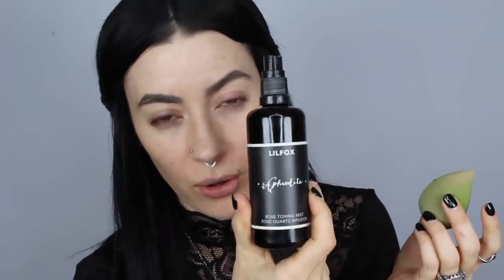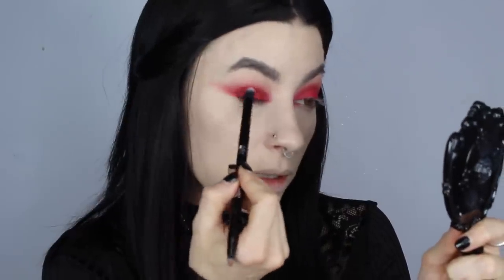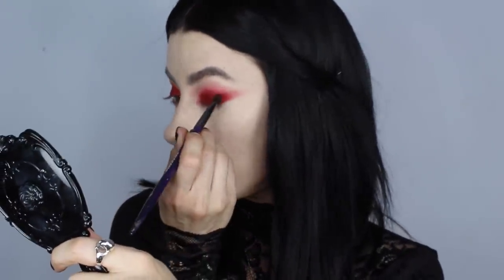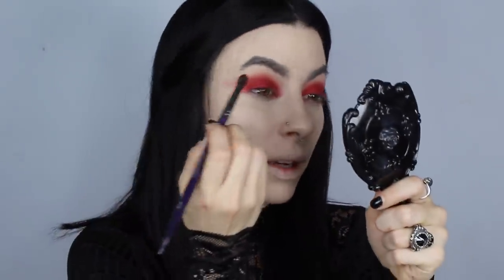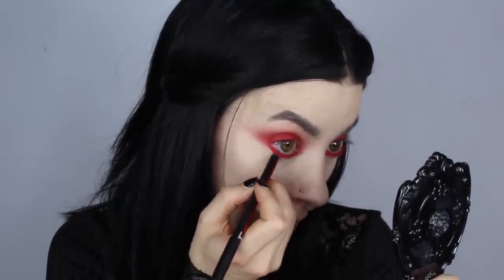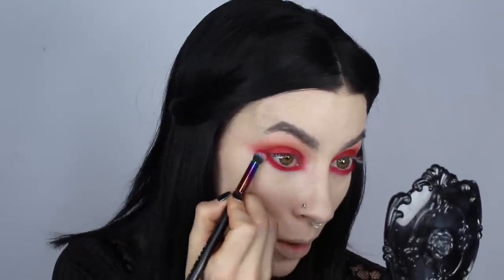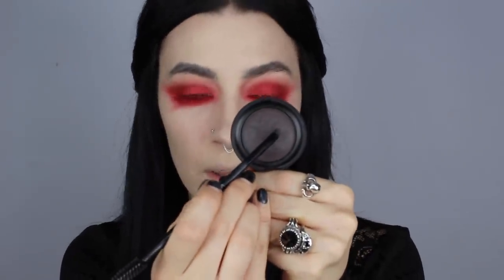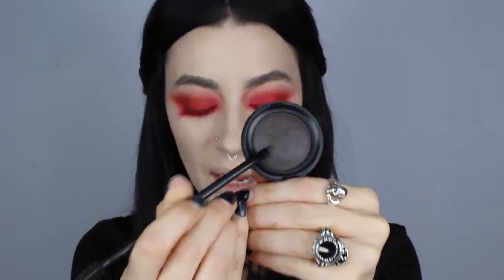CRACK EYE DEAD LIPS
Signature look using mostly Indie brands! Hope you like this one! Leave comment suggestions below for my next video xoxo

Illamasqua Skin Base 4.5
Urban Decay All Nighter Concealer Fair Neutral
Brushes used Furless, Cozzette, Linda Hallberg and The Makeup Store

All products used and mentioned are Vegan and Cruelty Free

These links will take you directly to the product mentioned. Of course you don't have to use them, but I truly appreciate your support if you do. I will NEVER EVER endorse a product I don't love.

My hand mirror

Selfie/Thumbnail camera Sony A5100